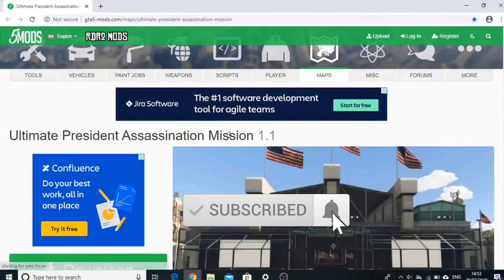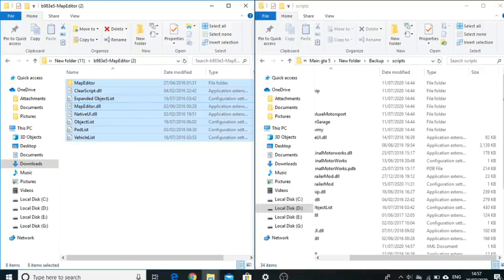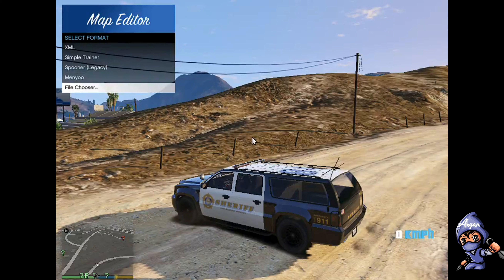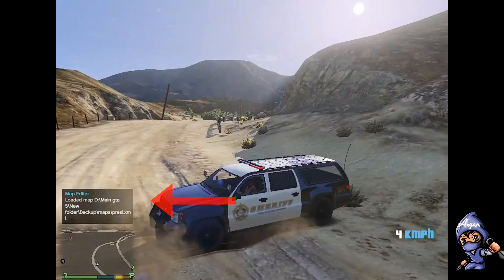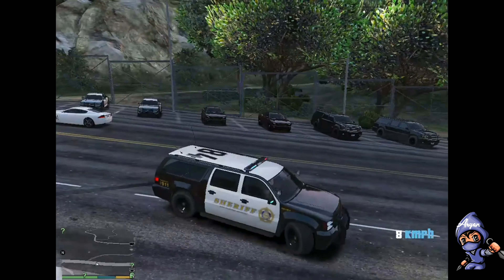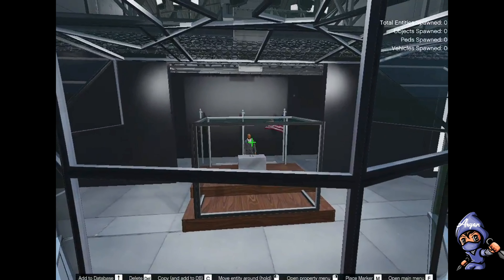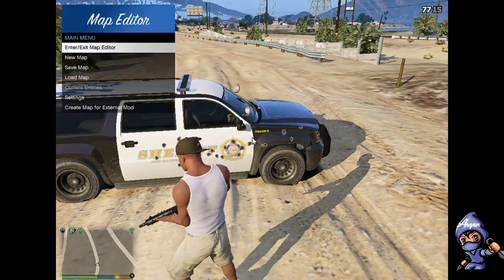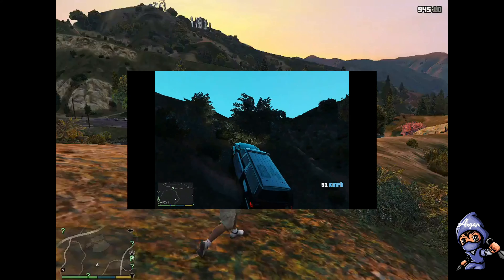How to Install Ultimate President Assassination Mission MOD IN GTA 5(GTA 5 MODS)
Hello